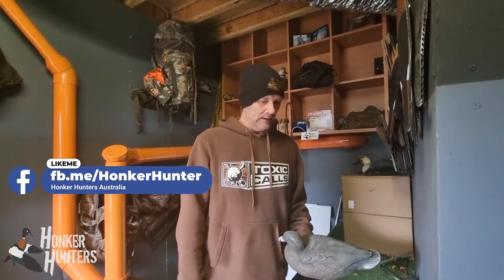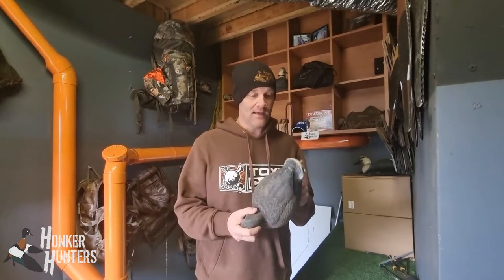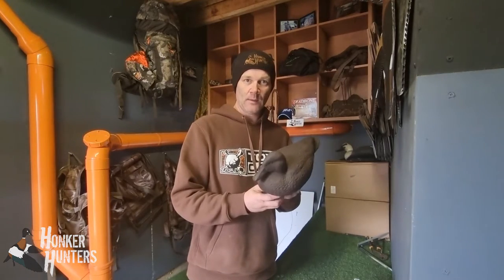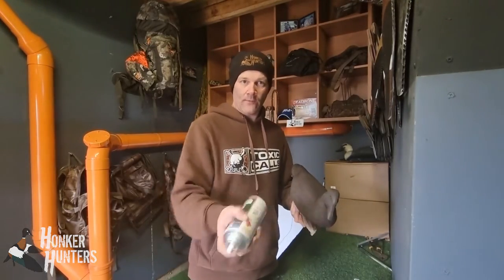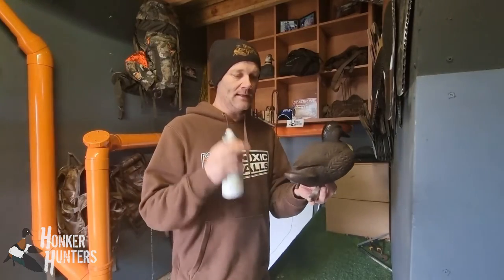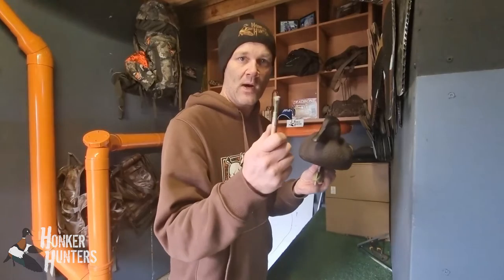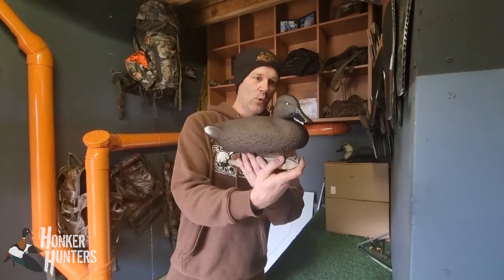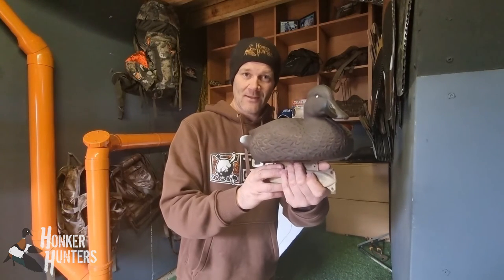Duck Decoy paint job - How to paint a decoy-Quick and easy Hardhead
Quick easy 3 colour Paint job .
Australian Hard head.